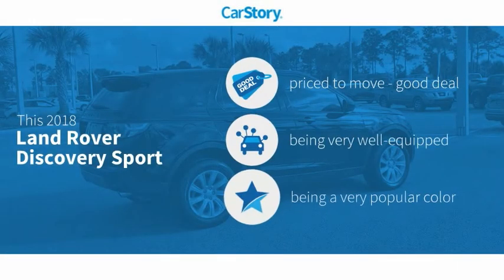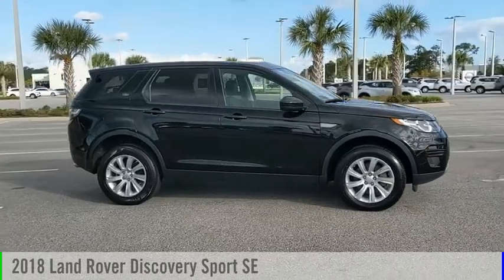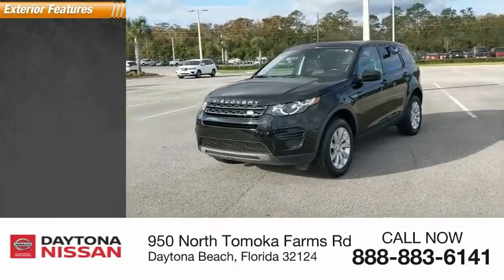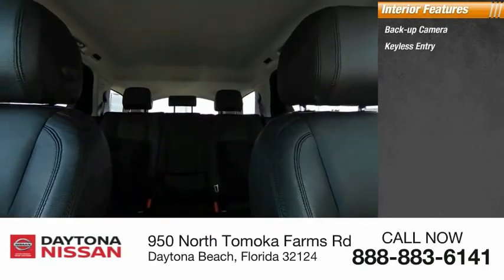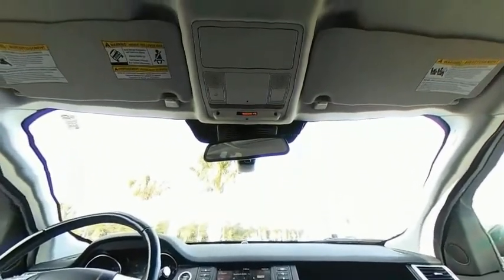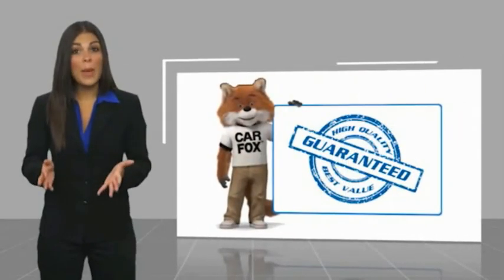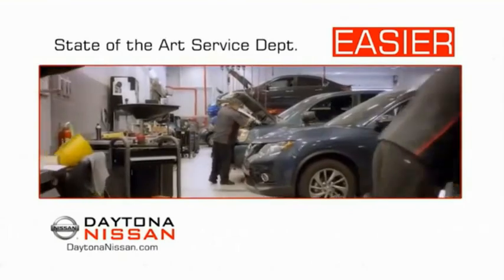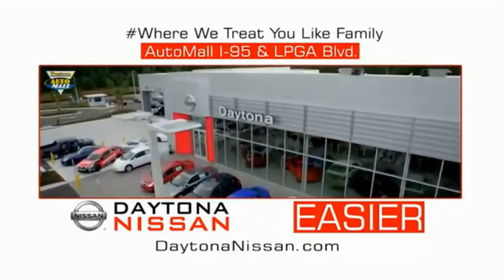2018 Land Rover Discovery Sport Daytona Beach Florida PD10527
2018 Land Rover Discovery Sport SE

Daytona Nissan
950 North Tomoka Farms Rd.

2018 Land Rover Discovery Sport SE CARFAX One-Owner. Clean CARFAX. Odometer is 3554 miles below market average! Priced below KBB Fair Purchase Price!All of our vehicles are ASE Certified inspected so you can buy with confidence. Daytona Nissan at the Daytona International Automall. WE MAKE IT EASIER! Proudly serving Daytona Beach, Palm Coast, Port Orange, Deland, Deltona and beyond, there are numerous reasons to choose Daytona Nissan: professional and courteous sales staff, Nissan Certified technicians, and financial experts all with the single focus of addressing each of your needs with the utmost respect, care and attention to detail. *All Sale Prices are after $2,000 Cash Down or Trade-In Equity and do not include tax, tag, title, $998.50 dealer fee and $279 electronic registration filing fee. All advertised vehicles are subject to availability. Inventory, options and pricing are all subject to change. Not responsible for typographical and human error. Please contact dealer for further details and thank you for reading the fine print, happy motoring!